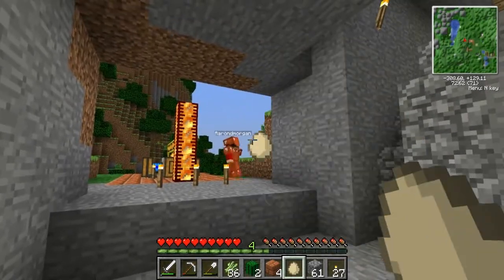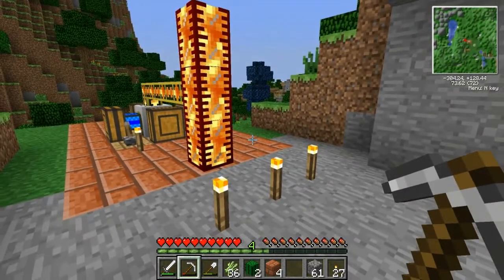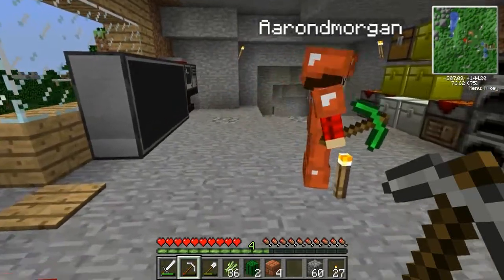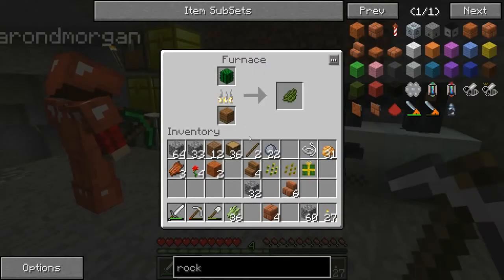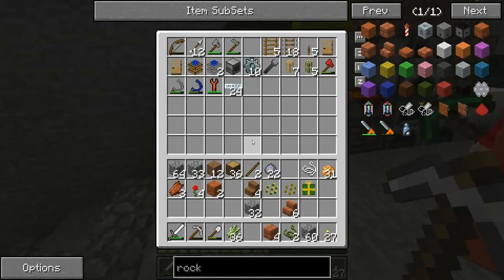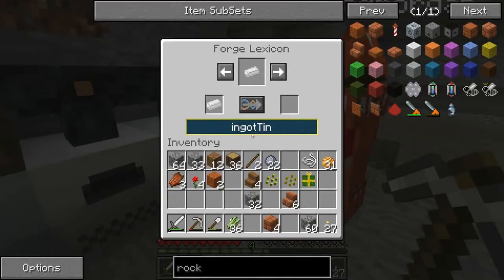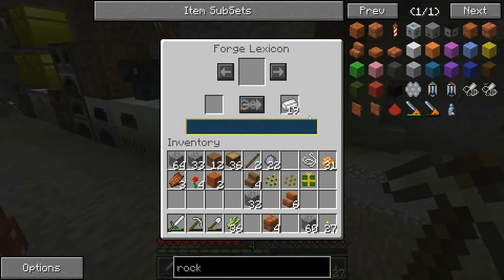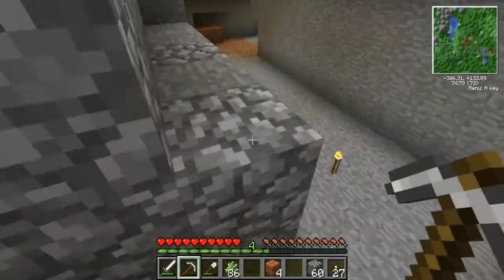Feed The Beast with Aaron: Mixing and matching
I'm back in the other Aaron's world for another episode. I help him get his geothermal generator and MFE set up to power all the Industrialcraft machines, and since he's on Gregtech hard mode, we use a pulverizer in place of the macerator. It's amazing how these mods work together. We also take a look at the forge lexicon, which allows you to convert your ore types from one mod to another so they all match and stack together.